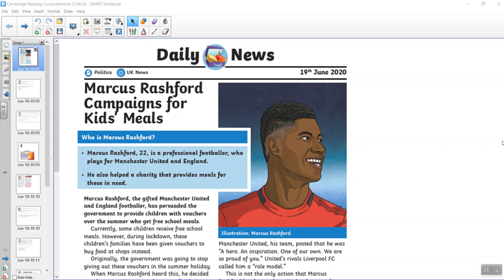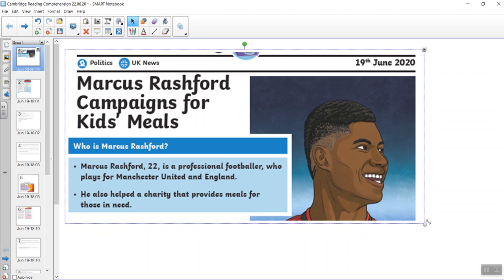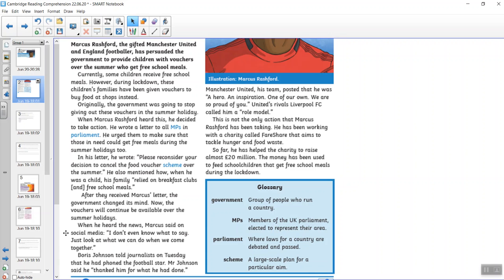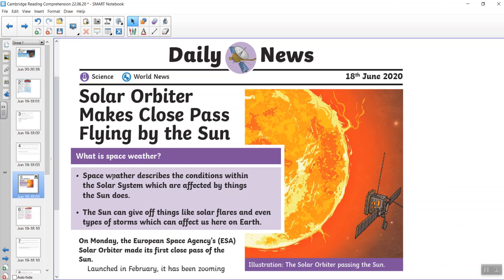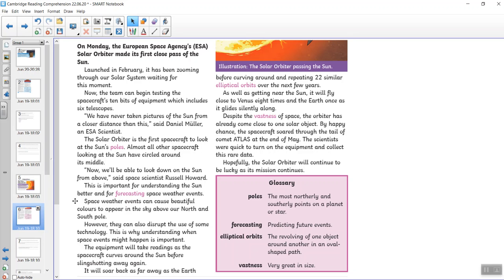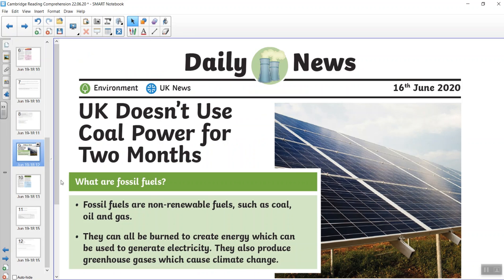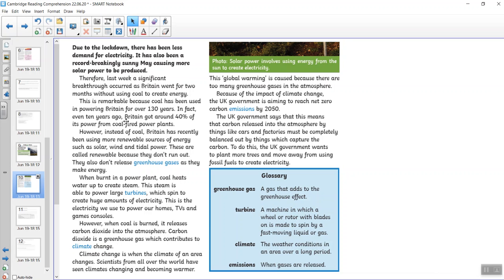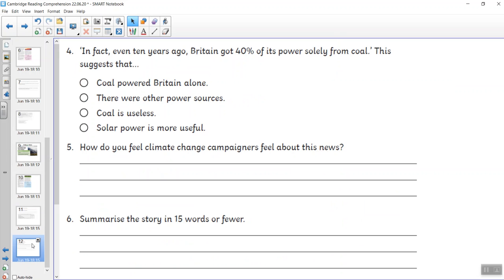Cambridge Comprehensions 22 06 20